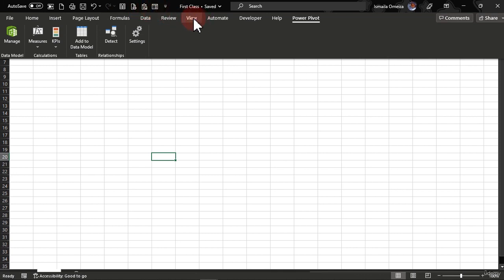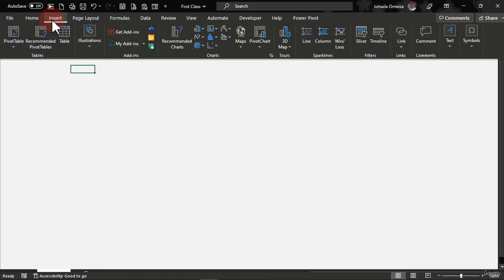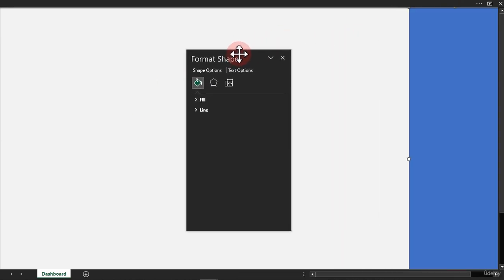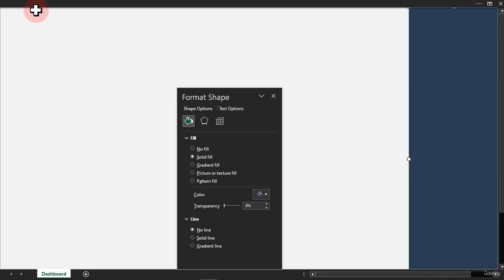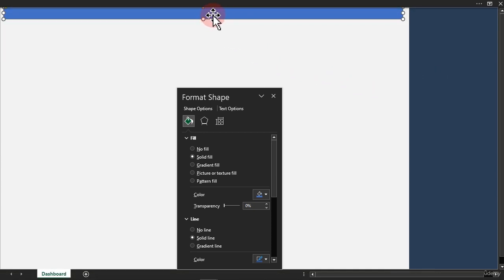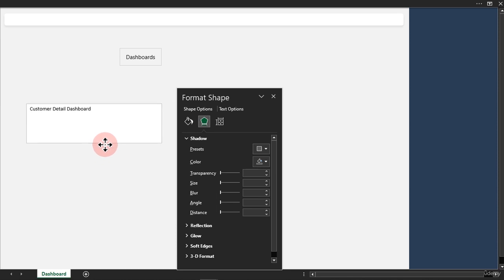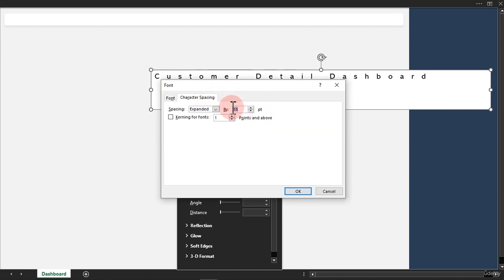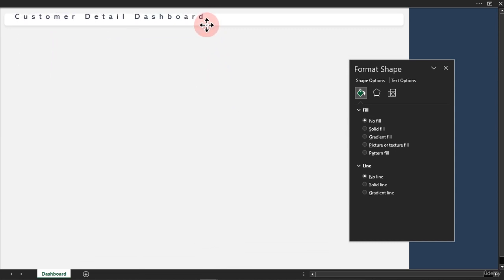Setting Dashboard Canvas